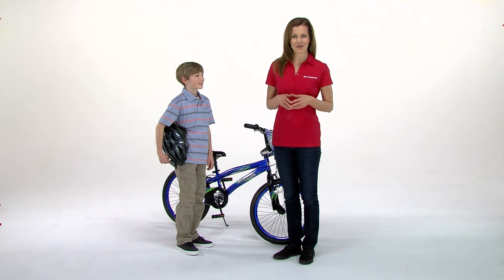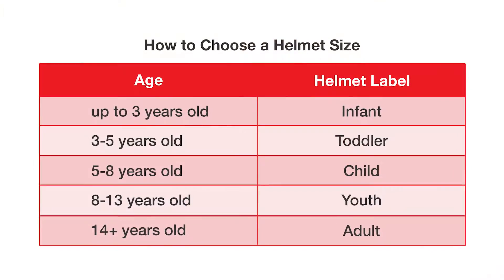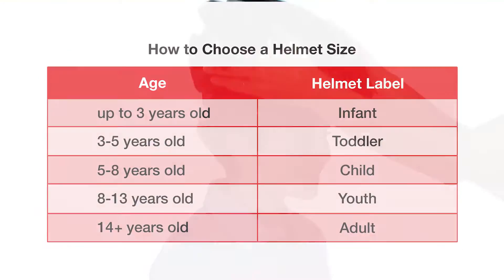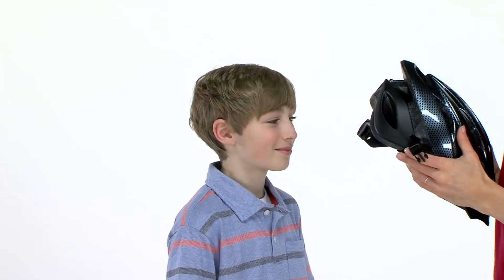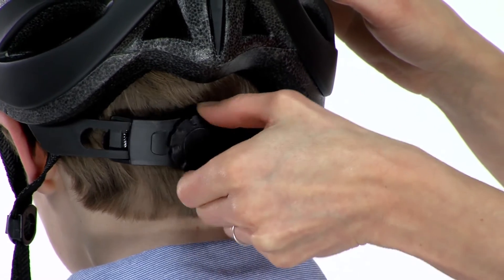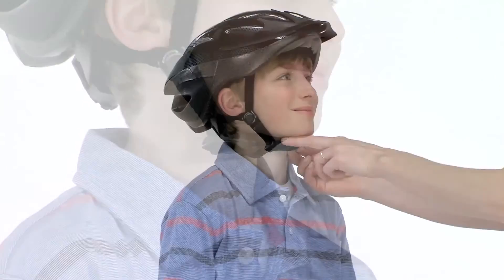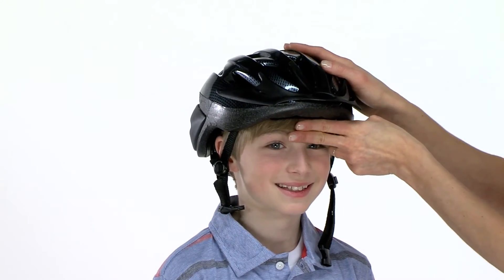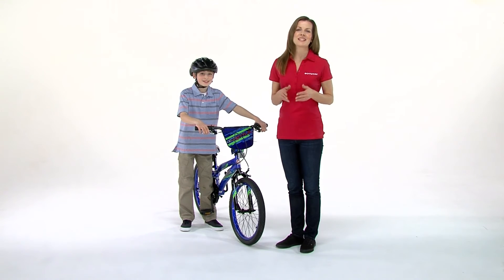How to Wear a Bicycle Helmet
For more educational bicycle content, visit the bike knowledge page of our